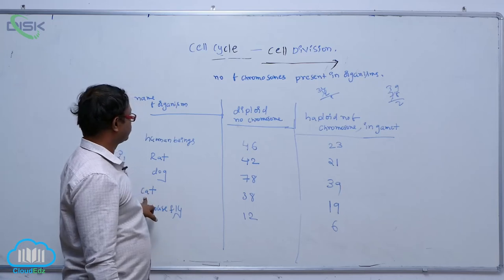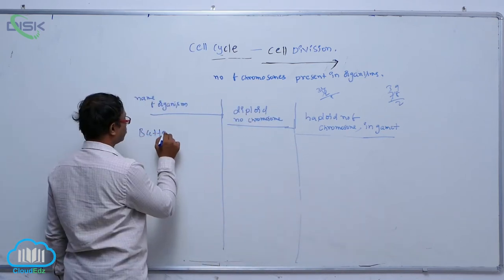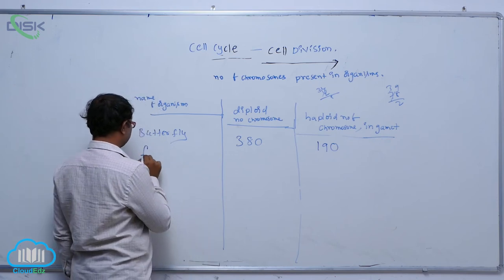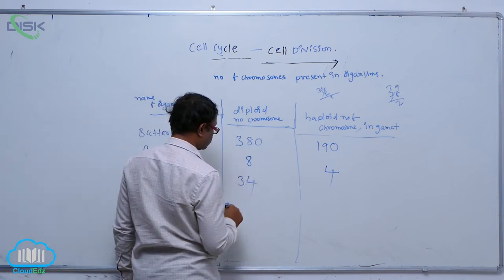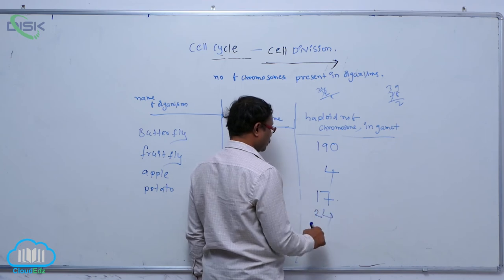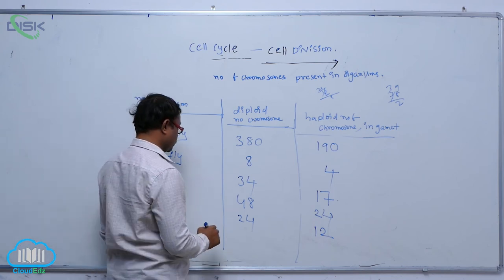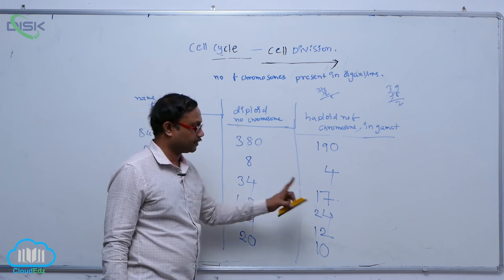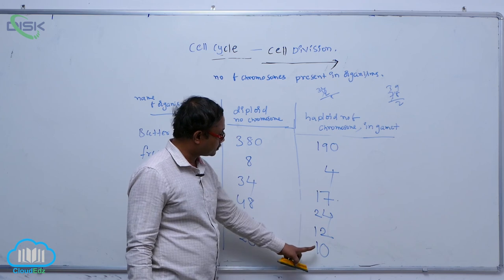Cell Cycle & Significance of Mitosis || Chr num in diff org 2 || Disk Telangana